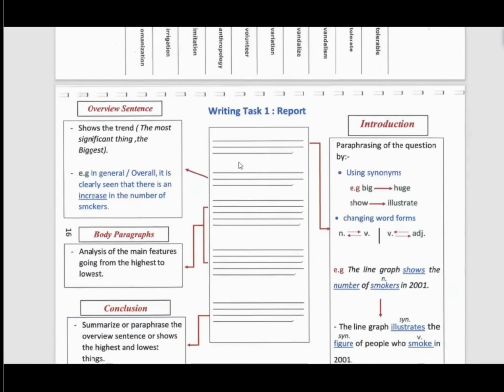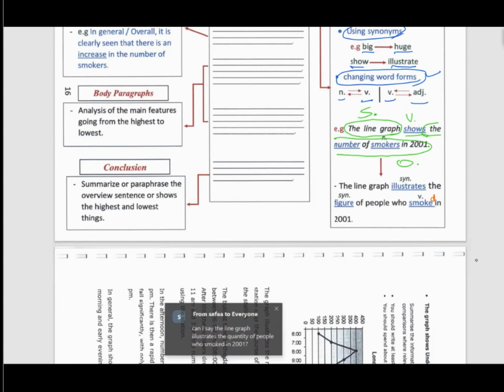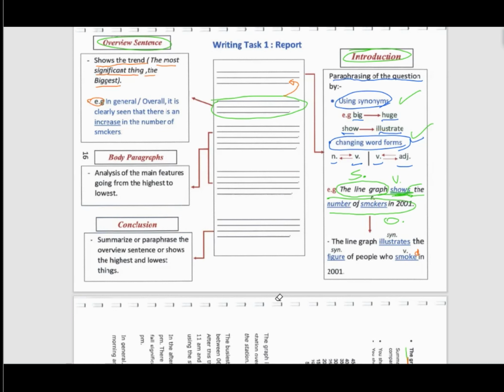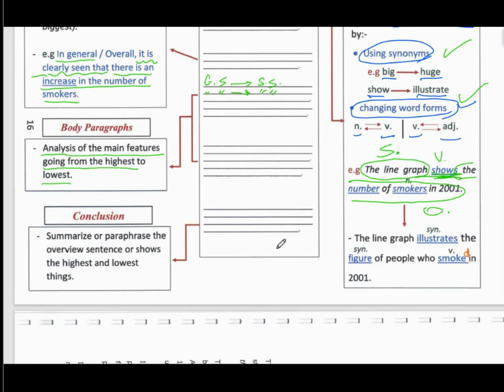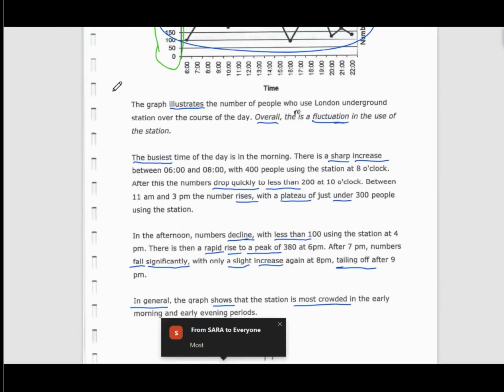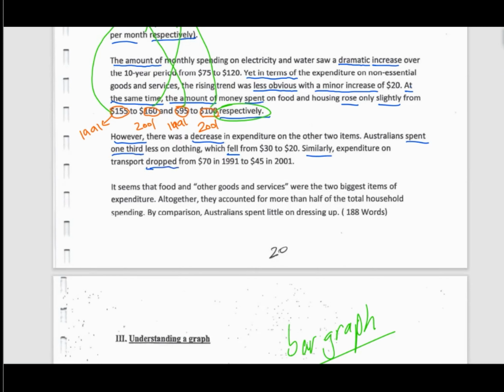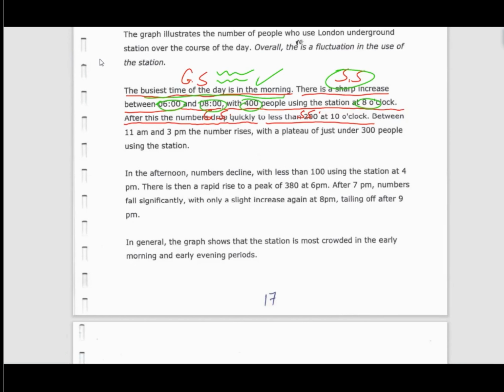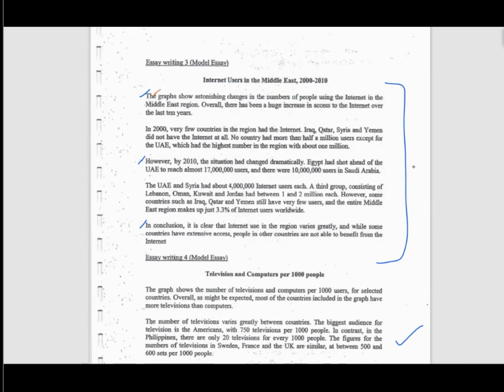الإحتراف في الايلتس 3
محاضرة في الايلتس من إعداد الاستاذ سامي البوسعيدي
يمكنك الاستفادة كذلك من التفاصيل الاخرى وشروحات المتنوعة في كتاب الجوهر للايلتس